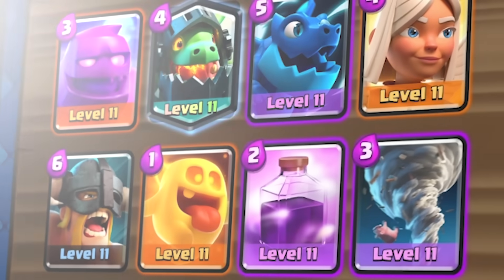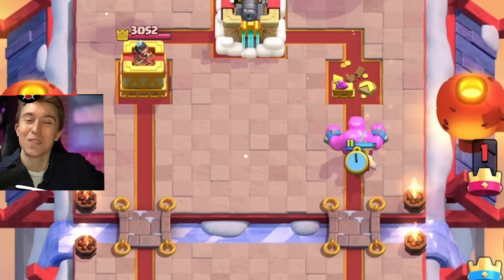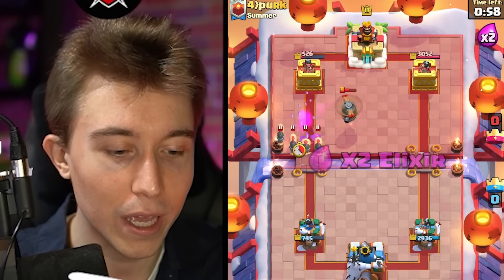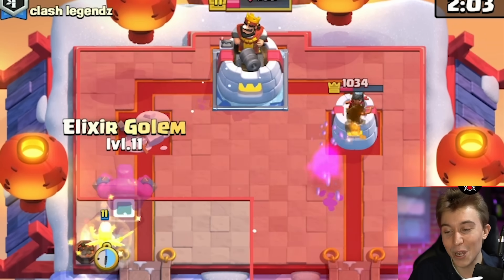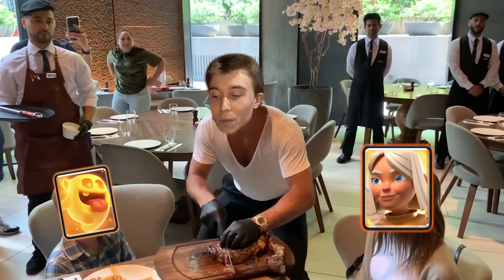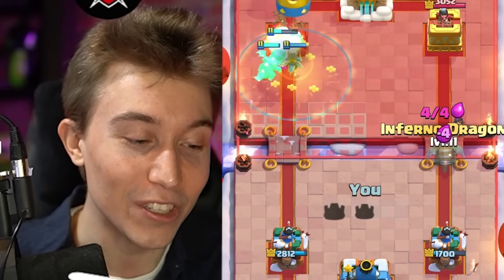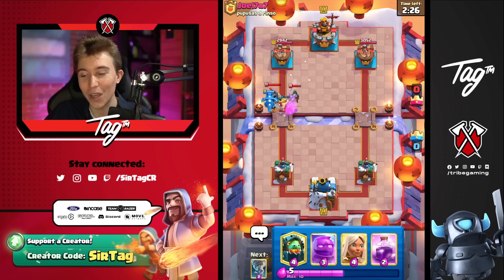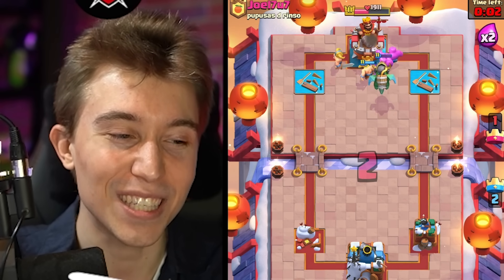Do this & Clash Royale will CANCEL YOU ❌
This clash royale elixir golem deck is the best deck in clash royale whenever you have an elixir advantage. This best elixir golem deck 2022 uses the battle healer & ebarbs to swiftly secure wins!